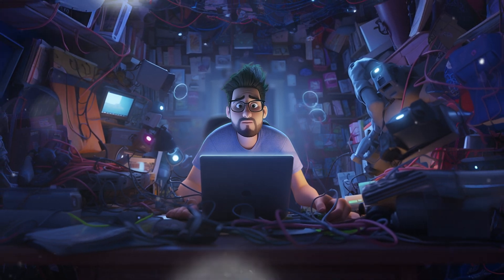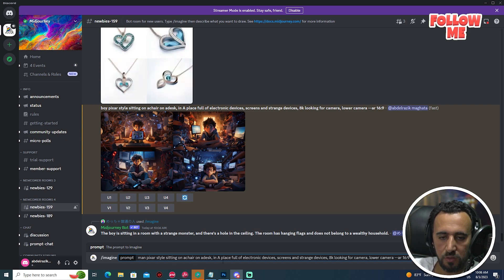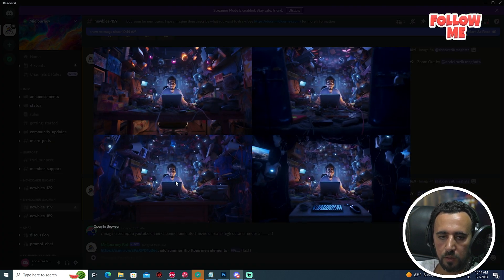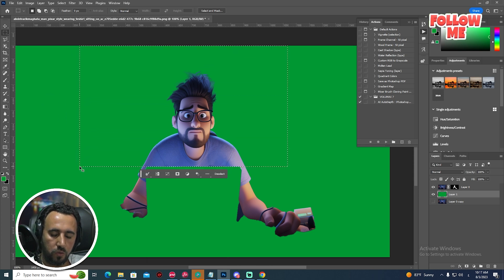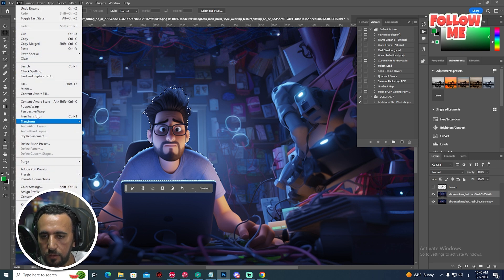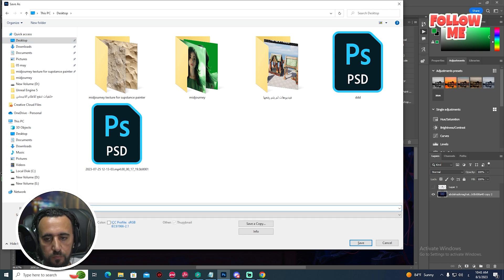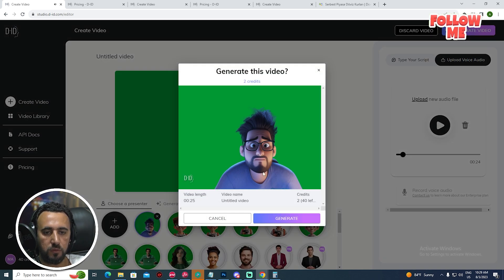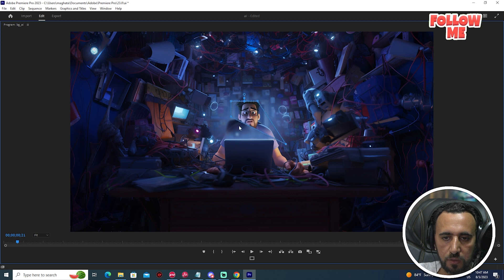Animate MidJourney Images Full AI Animation Workflow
Animate your midjourney ai
Gencraft AI Art Generator App - Try now for free
How do you animate pictures in Midjourney?
Can you animate on Midjourney?
How do I animate an existing image?
Is there an AI to animate pictures?

How To Animate a MidJourney Image (For Free)
How To Animate a MidJourney Image to Video -
Animate Your MidJourney AI Art with This FREE Too
How To Animate Mid-Journey Images
How to animate midjourney images? Follow us for

Ultimate guide to creating and animating AI images.
Want to animate your photos from midjourney in 3D
Are there any free + easy-to-use apps to animate
Animate your midjourney ai art by Emrealann
Text Effect in Motion Graphics - Text Animation Highlights
I will animate your midjourney and stable diffusion ai art
How to Animate Midjourney Images
Can Midjourney make animated images?
How do I turn a picture into an animation?
How do you turn images into videos on Midjourney?

Midjourney images animations free
midjourney animation prompts
midjourney animation reddit
midjourney animation tutorial
midjourney animated gif
pixamotion
animate midjourney character
midjourney ai animation